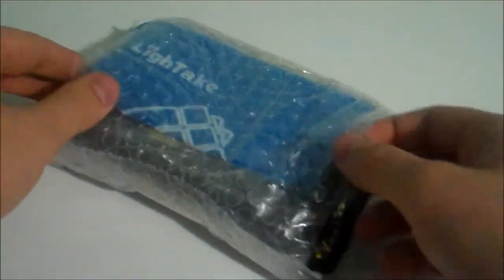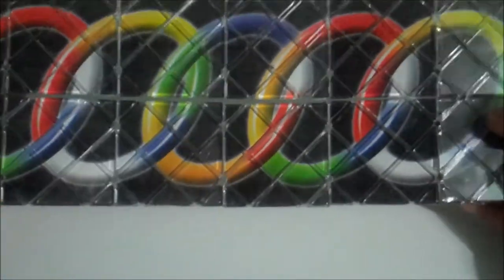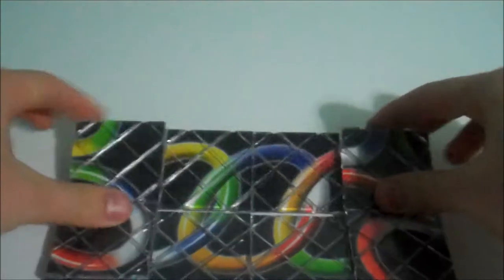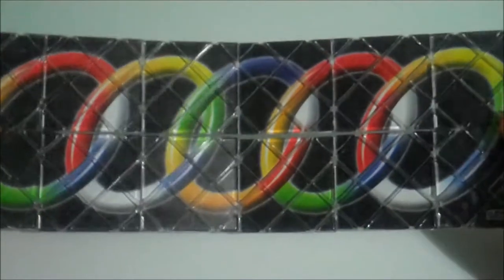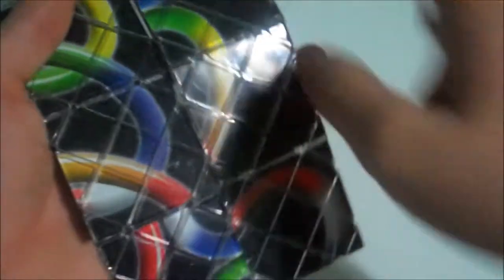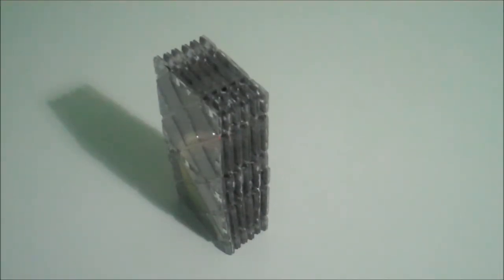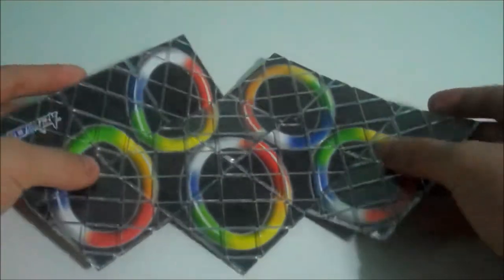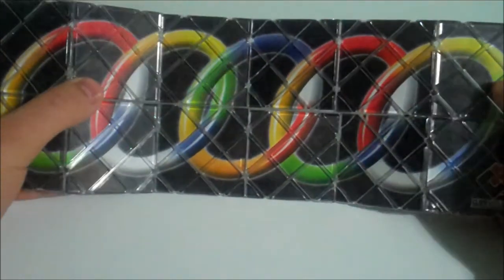CubeTwist Master Magic Unboxing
Hey guys, today I bring you an unboxing of the CubeTwist Master Magic. I've wanted one for a very long time and I finally got one. As you can see in the video, I don't do the best of jobs to start with... Watch the video to find out just what happens to it. Anyway guys, thankyou very much for watching my video!